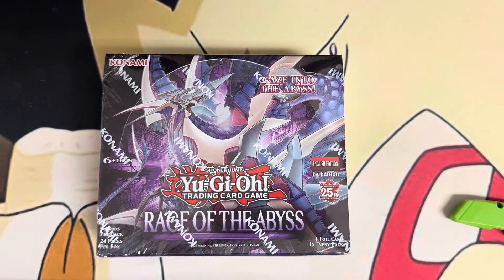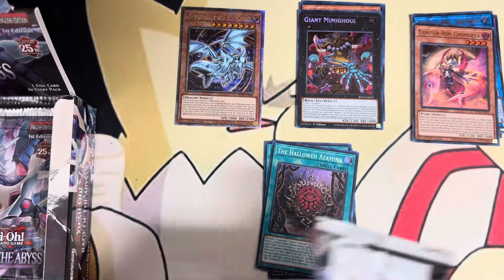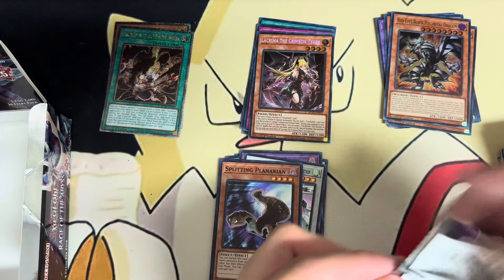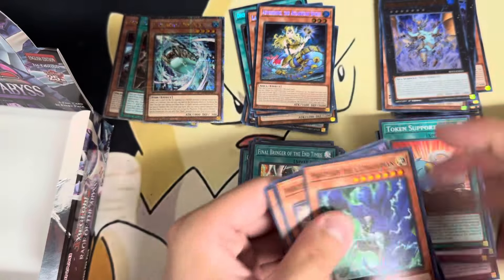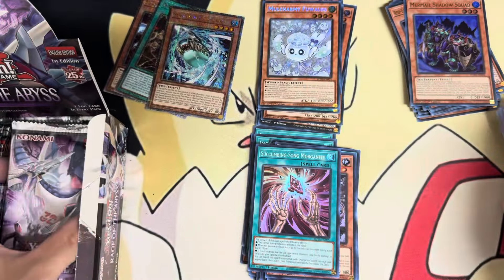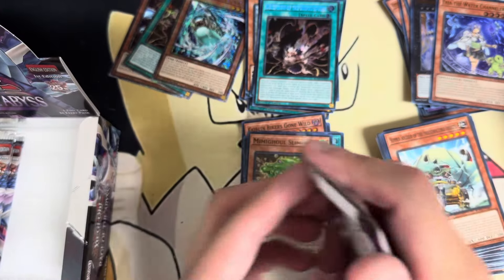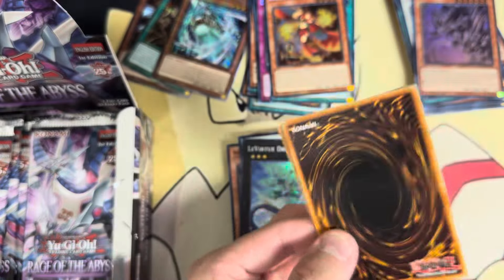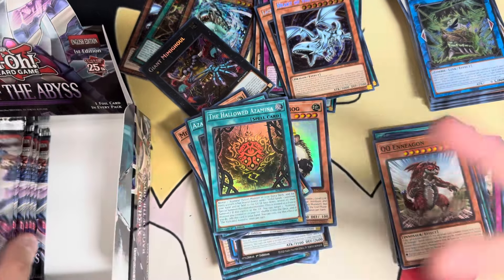Blowing my load in 16 minutes - Yu-Gi-Oh! Rage of the Abyss (ROTA) Case Opening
If you want to see QCRs, watch until 16 minutes.

Everything else after that, will be utter disappointment. Sonic you continue watching, cry with me as I open this case of ROTA.